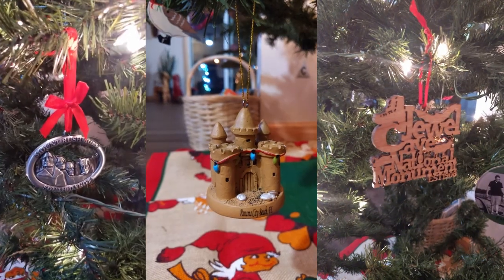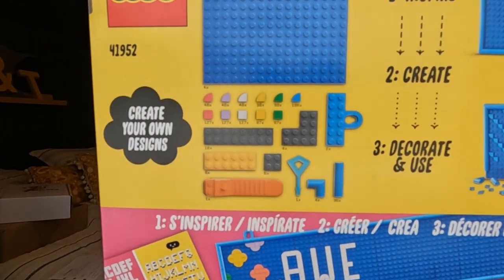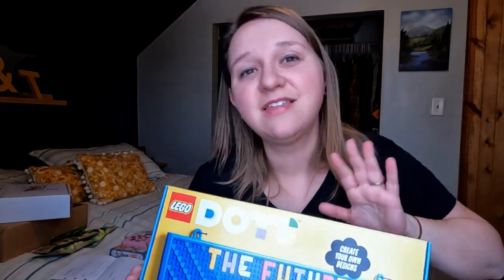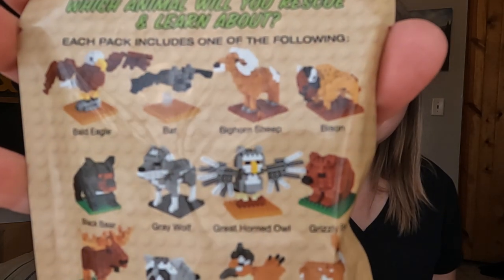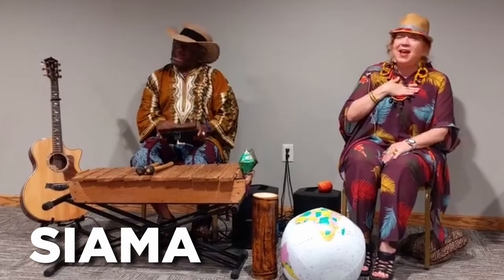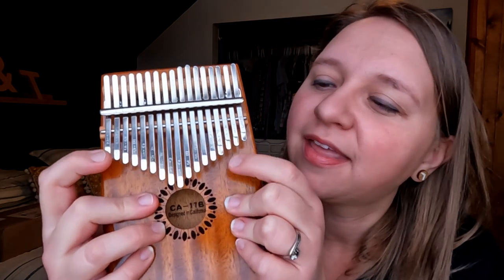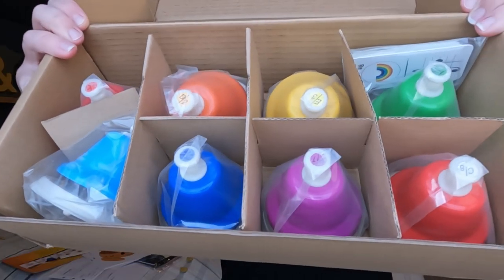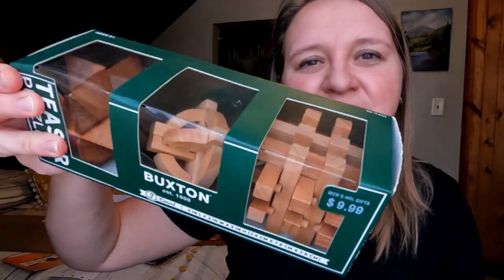What I got My Kids for Christmas🎄Homeschool Theme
Themed, intentional Christmas gifts for kids that will help us remember what happed and what we learned about this year!

👉Resources:
LEGO Dots
Mini Kalimba
Finger Kalimba
Desk Bells

📚Homeschool Book Recommendations:
Homeschool Bravely
Teaching From Rest
For the Children's Sake
Home Learning Year By Year